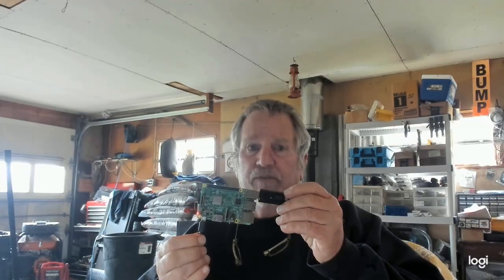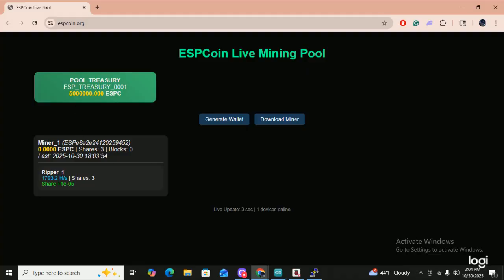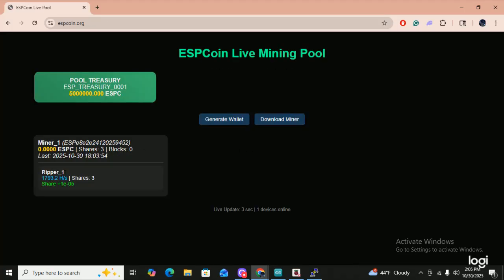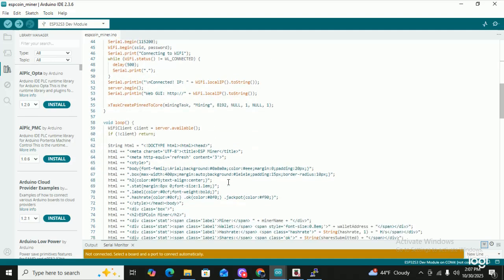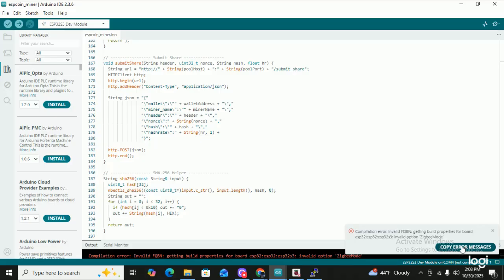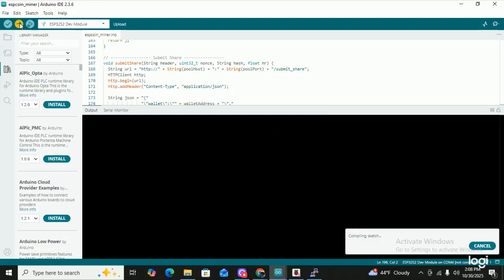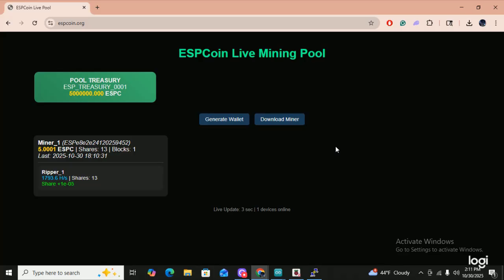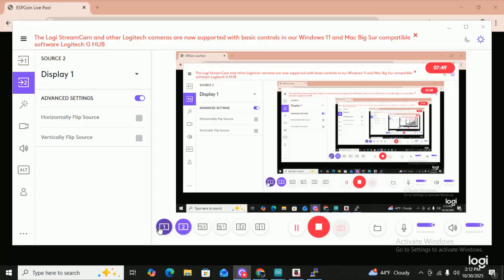ESPCoin Testnet Setup & Mining Guide on ESP32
Join me as I take the ESP32 for a spin on the ESPCoin testnet! 🚀

In this video, I’ll show you:
- How to set up your ESP32 for ESPCoin mining
- Connecting to the ESPCoin testnet
- Live mining demo and dashboard overview
- Tips & tricks for monitoring your miner

Whether you’re curious about lightweight crypto mining or ESP32 projects, this is the video for you!